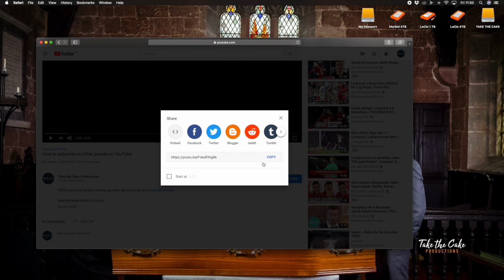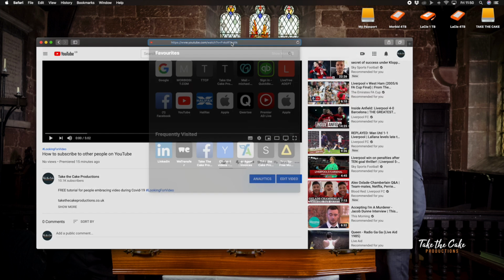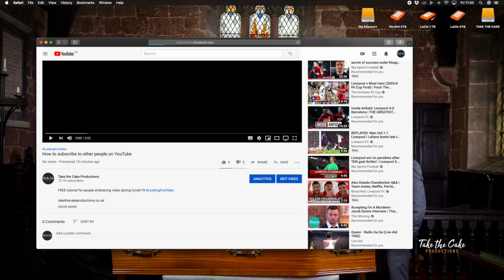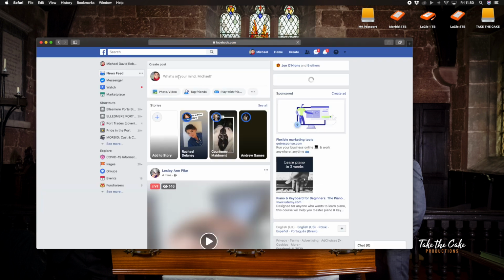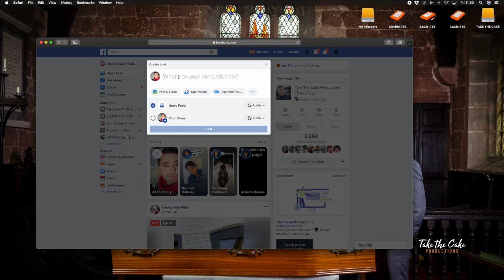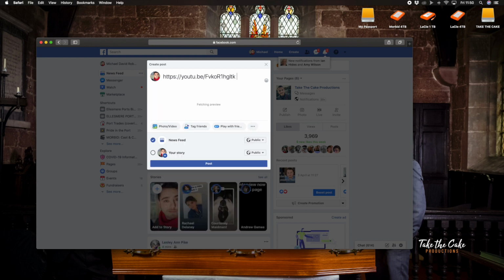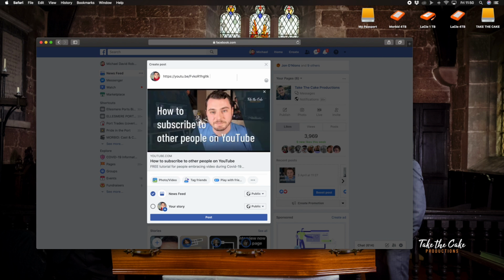How to share a YouTube video on other social media platforms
FREE tutorial for people embracing video during Covid-19

takethecakeproductions.co.uk